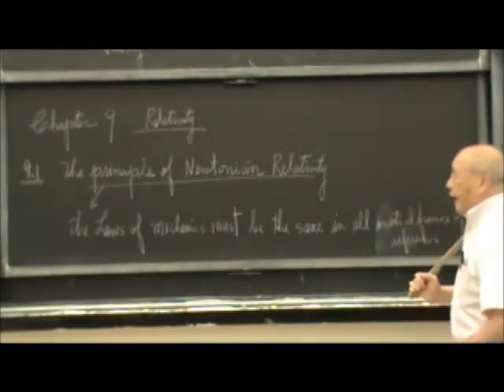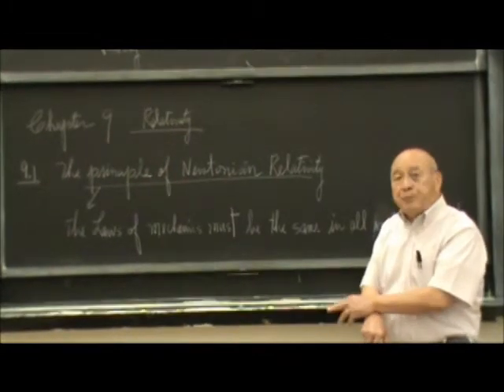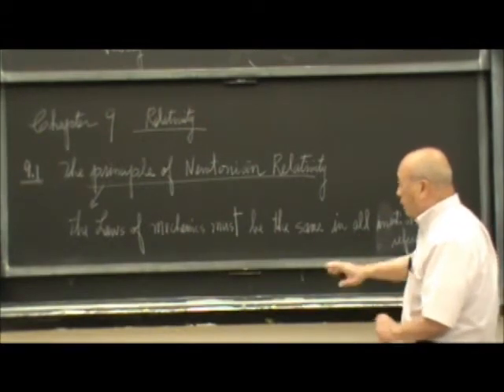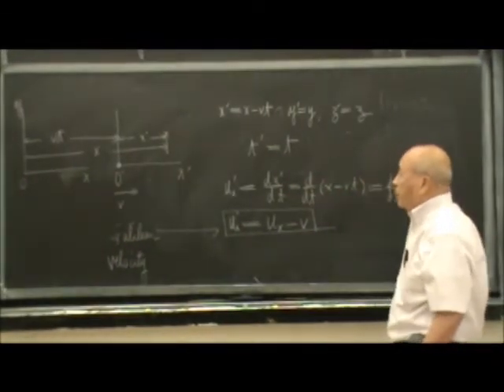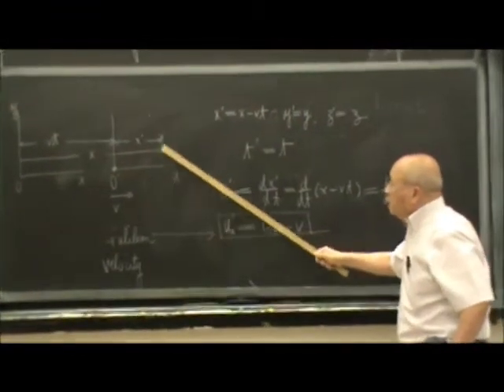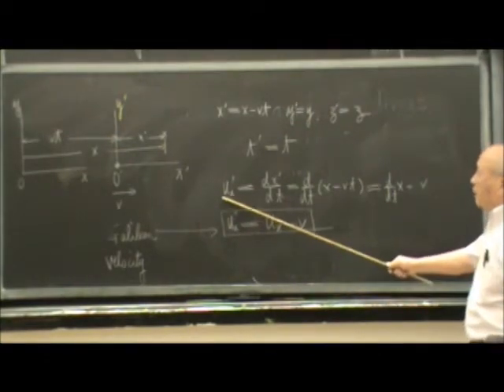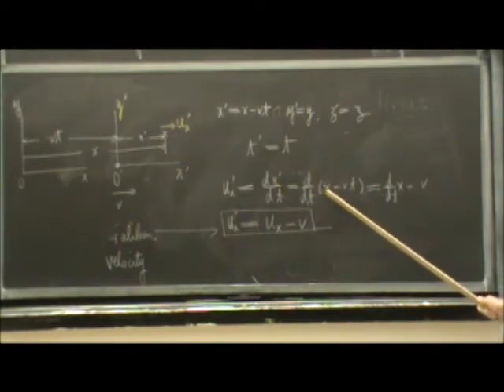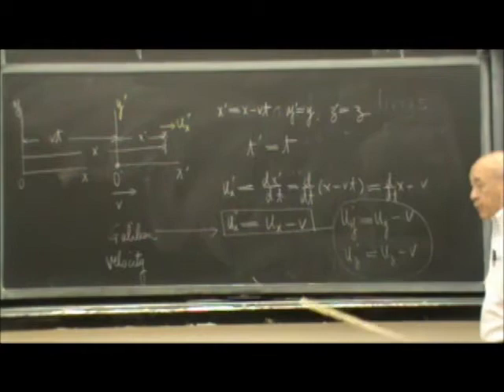31B Chapter 9 (part 1)